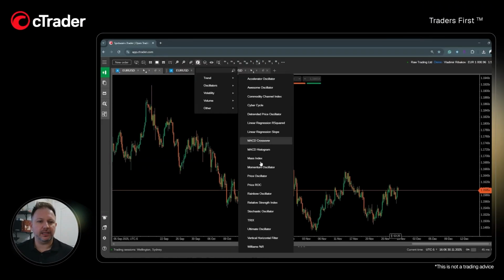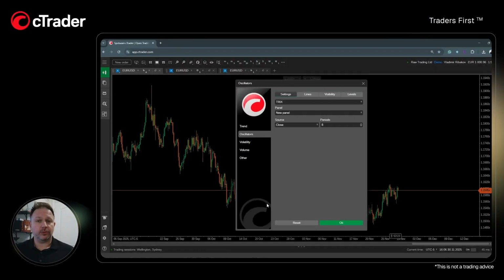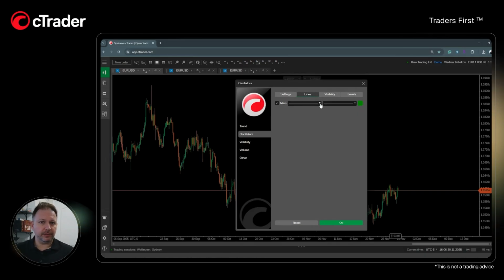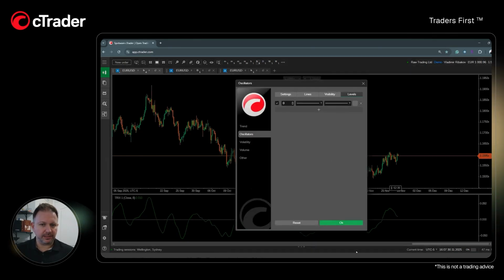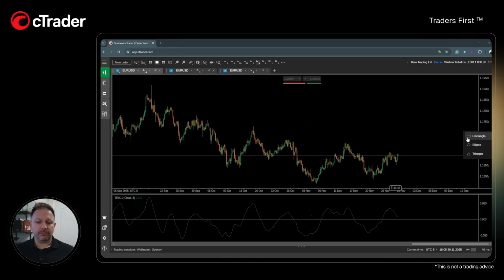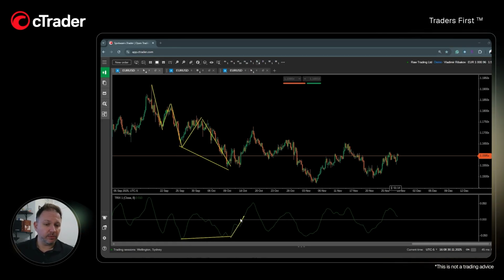TRIX (Triple Exponential Average) in cTrader - how it works and how traders use it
In this video, we explore the TRIX (Triple Exponential Average) indicator in cTrader - a momentum oscillator that displays the rate of change of a triple-smoothed exponential moving average. Its main purpose is to filter out short-term market noise and make momentum shifts easier to identify.

TRIX is calculated by applying an exponential moving average three times and then measuring its rate of change. This triple smoothing significantly reduces erratic price movements, allowing traders to focus on market momentum rather than short-term fluctuations.

We also look at how traders typically use the TRIX to:
- Identify bullish momentum when TRIX crosses above the zero line
- Identify bearish momentum when TRIX crosses below the zero line
- Filter out market noise during choppy conditions
- Analyse bullish and bearish divergence between price and the TRIX
- Combine divergence with zero-line crosses for stronger momentum signals

📍 Timecodes
00:09 - Introduction: what is the TRIX (Triple Exponential Average)
01:04 - Where to find the TRIX in cTrader and how to adjust its settings
01:40 - Understanding the zero line and bullish / bearish momentum
02:46 - Divergence analysis with the TRIX for momentum shifts